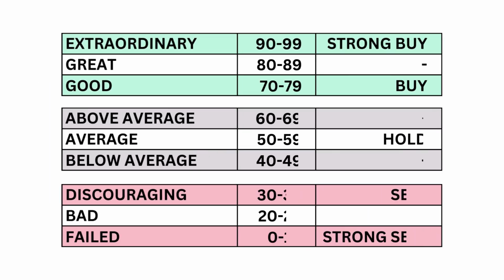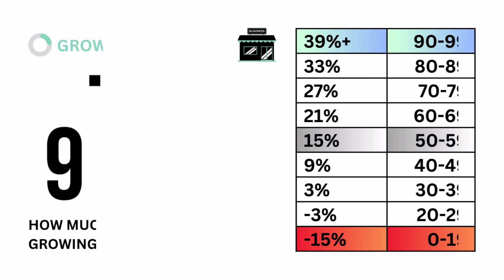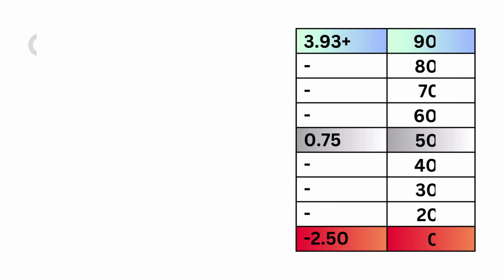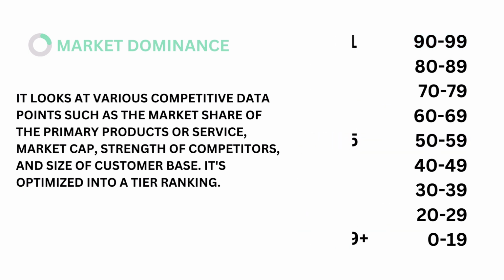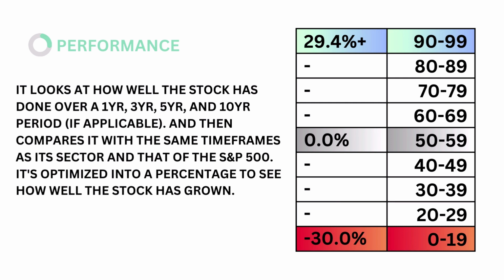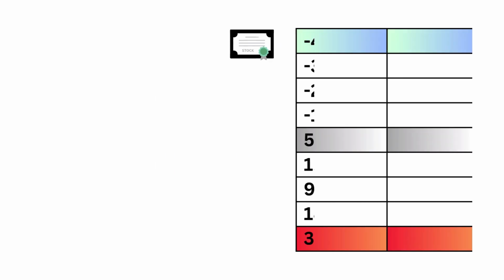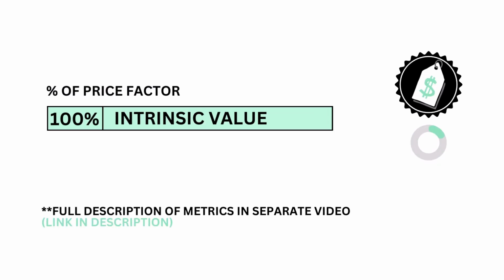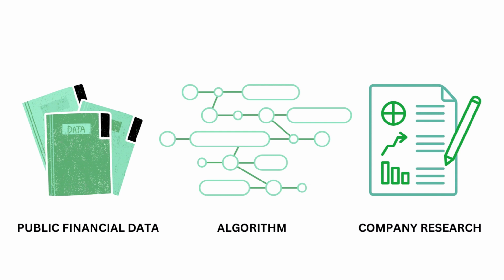Is Morgan Stanley (MS) a Good Investment Right Now? (Stock Analysis)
GrowthShares takes a closer look at Morgan Stanley (MS) to determine whether it's a strong long-term investment opportunity. Our assessment is based on three key questions: 1) Is it a good business? 2) Does it have an attractive stock? and 3) What is its fair value price? This analysis will provide valuable insights into the company's potential for growth and profitability. Stay informed with GrowthShares.